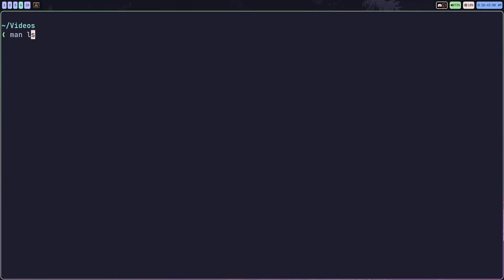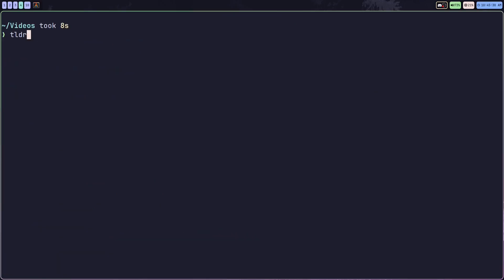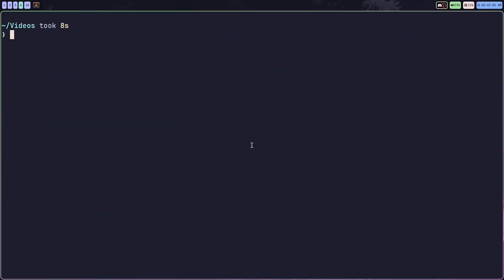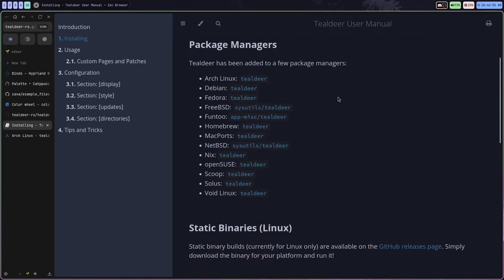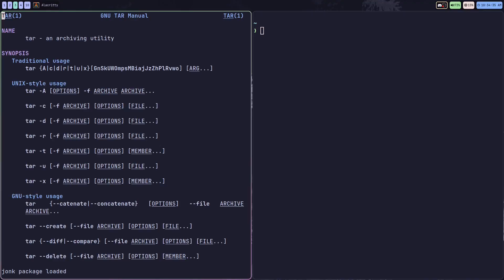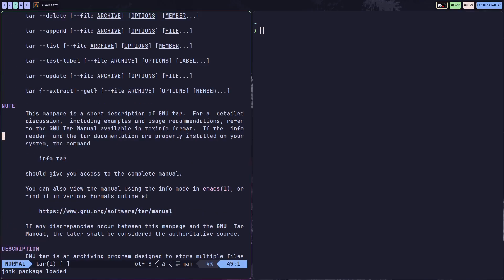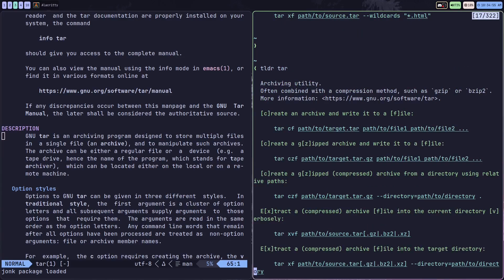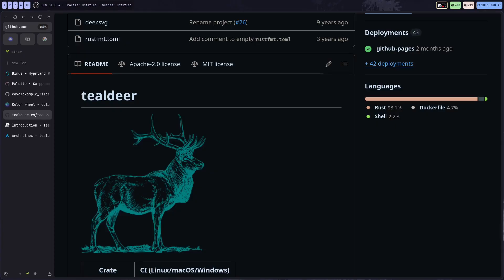TLDR For Linux ManPages with TealDeer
Learn and use Linux with tealdeer.